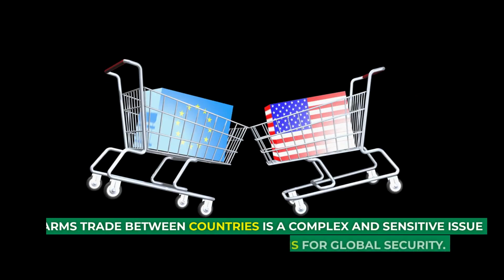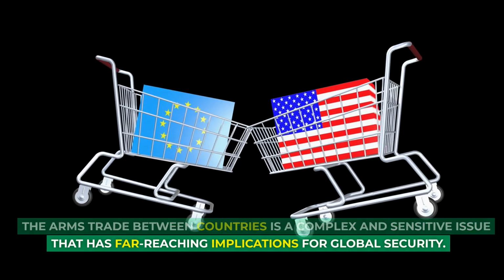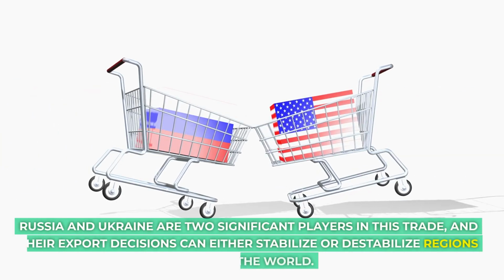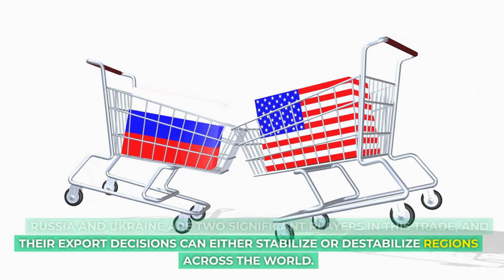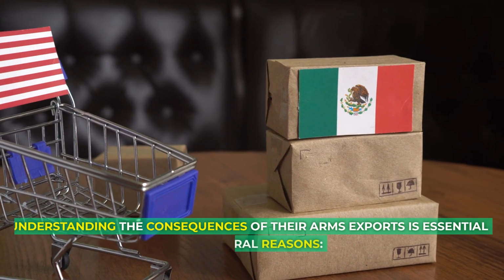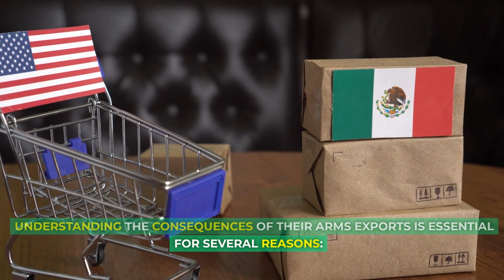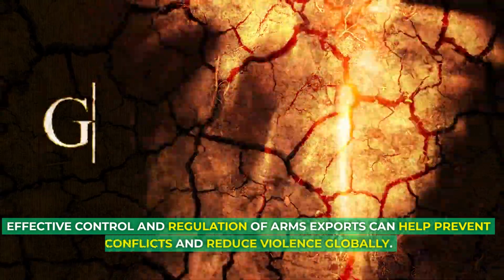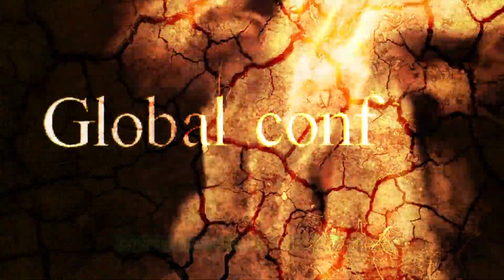Investigate the impact of arms exports from both Russia & Ukraine on global security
This research topic, focused on "Arms Exports from Russia and Ukraine and Global Security," holds immense significance on multiple fronts. First and foremost, this research topic directly addresses a critical aspect of international relations and security, making it highly relevant in today's global landscape. Understanding the dynamics of arms exports from these two significant players can shed light on the broader implications for global peace and stability.

Secondly, this research topic is crucial for policymakers and international organizations. The decisions made regarding arms exports have far-reaching consequences, and an in-depth analysis of this topic can provide valuable insights for crafting effective policies, regulations, and diplomatic strategies. It can contribute to efforts aimed at conflict prevention, regional stability, and arms control, all of which are central to global security.

Furthermore, this research topic delves into the ethical dimensions of arms trade, addressing issues related to human rights, humanitarian impact, and responsible arms transfer practices. As such, it reflects a growing concern for ethical governance and responsible decision-making in the realm of international security. In essence, this research topic is a vital cornerstone for promoting peace, security, and ethical conduct on a global scale, making it both timely and indispensable.